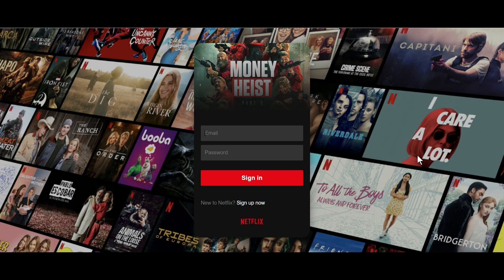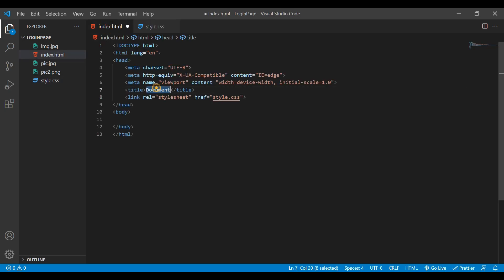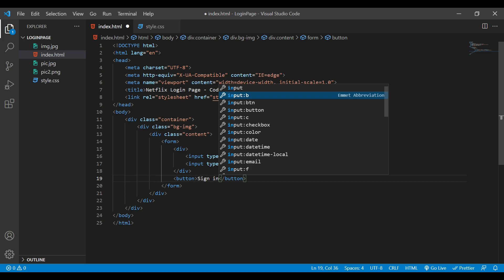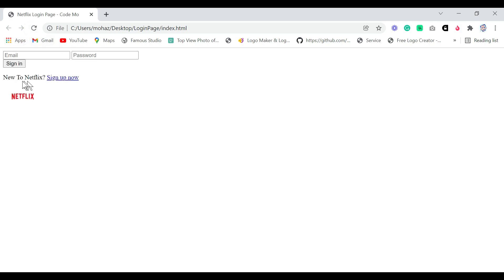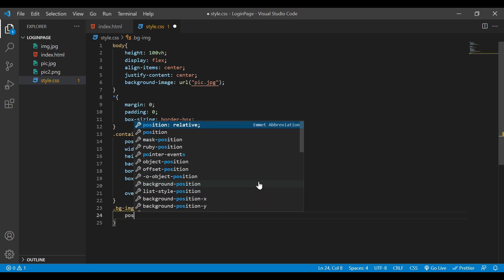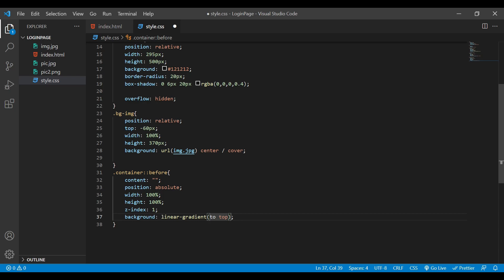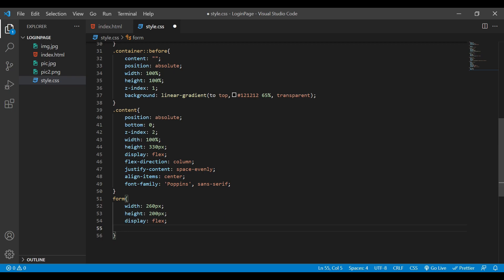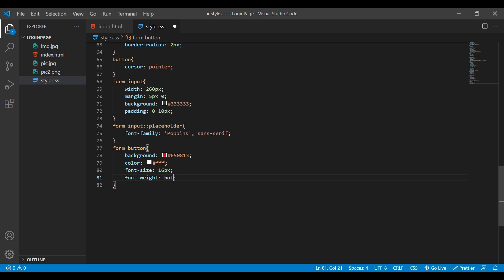Build Cool Netflix Sign In Form Design Using HTML And CSS | Beginners Guide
Learn how to build Cool Netflix Sign In Form Design Using HTML And CSS.